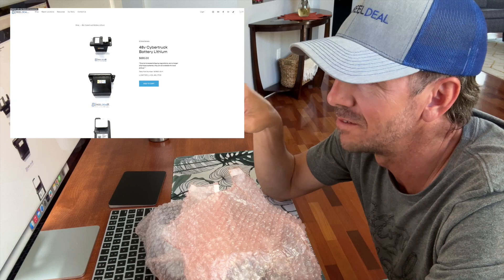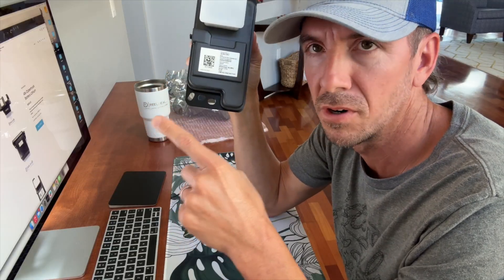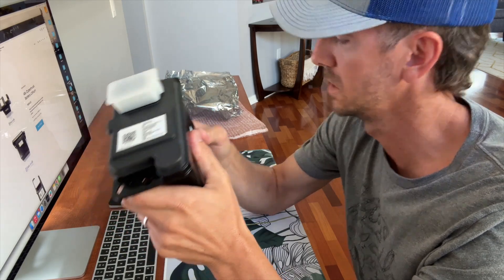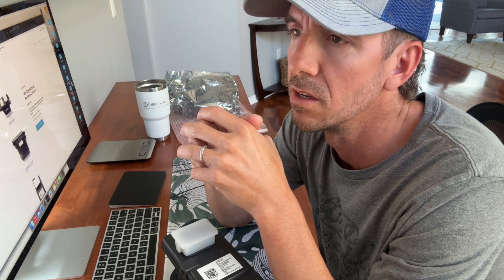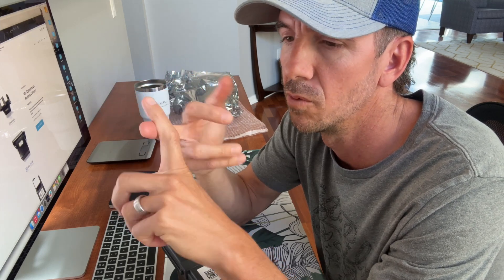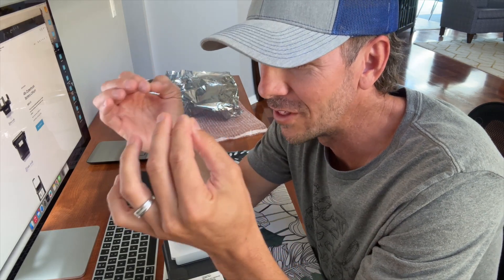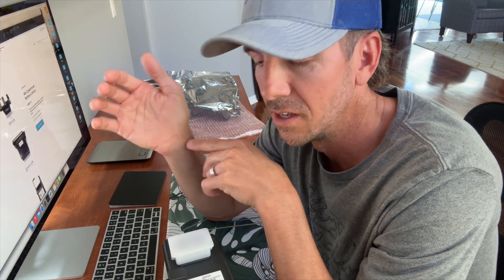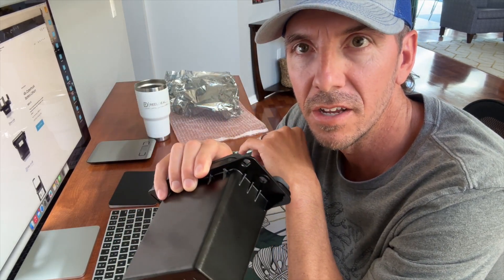Tesla Cybertruck's 48V Battery will start an Automotive Change! 🔋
In this video, we dive deep into Tesla's latest innovation for the Cybertruck: the cutting-edge 48-volt medium-voltage battery! As Tesla pushes boundaries with the Cybertruck, the introduction of this advanced battery system promises better efficiency, reduced weight, and a unique edge in performance.

We'll cover:

Why Tesla chose a 48V system over traditional 12V batteries 🔋
How this technology impacts Cybertruck's power, range, and overall efficiency 🌍
The real-world benefits for future Tesla vehicles and the EV industry 🌐
What this means for Cybertruck owners and EV enthusiasts alike 🚗
Join us on Reel Deal EV as we explore how this breakthrough battery system is set to change the game for the Cybertruck and beyond.